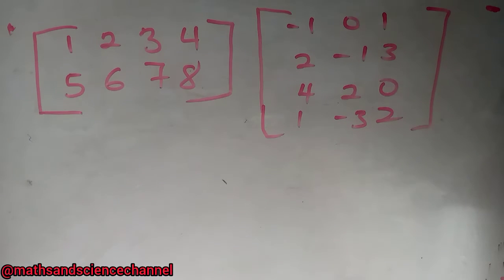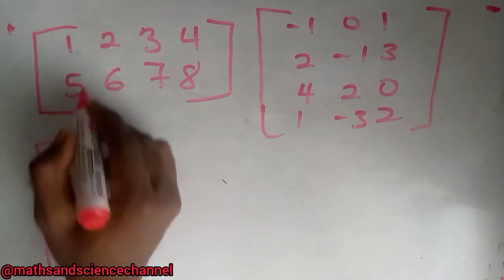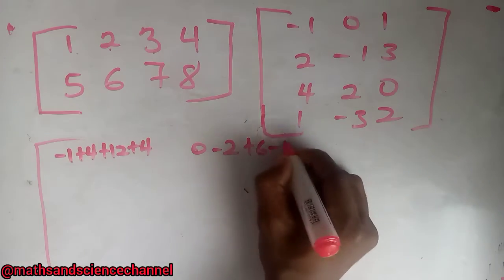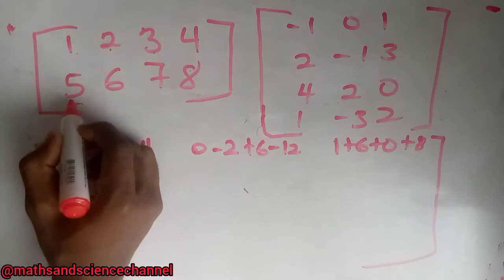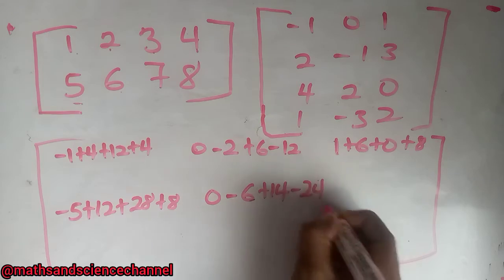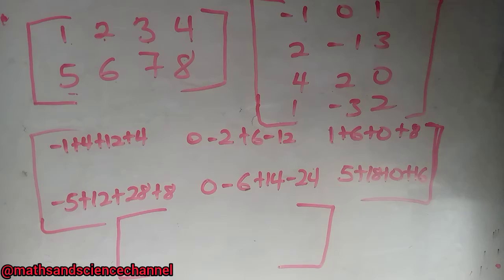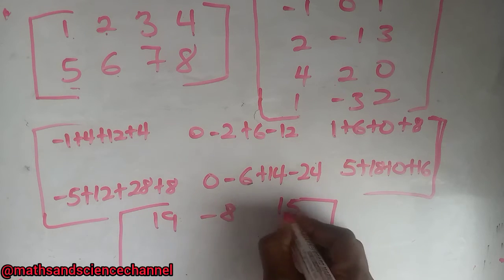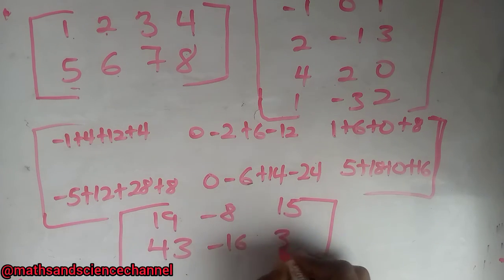How to solve multiplication of a 3x3 matrix. Solved Example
In this How to solve multiplication of a 3x3 matrix and How to Multiply Matrices - A 3x3 Matrix by a 3x3 Matrix video, we are going to learn Matrix Multiplication: Example 2 (3x3). Also matrix division,2x2 matrix,matrix multiplication 2x2, matrix inverse,matrix addition, transpose of a matrix, identity matrix,matrix equation and matrix determinant,matrices multiplication

1.  A tricky problem with a "divine" answer! Can you find the value of x? find x;

3. How to find the limit of a trigonometric function. Finding the limit of a trigonometry function. TRY;

7. 3 Easy Steps To Solve Representation Of Functions As Power Series. How to represent Power series.;